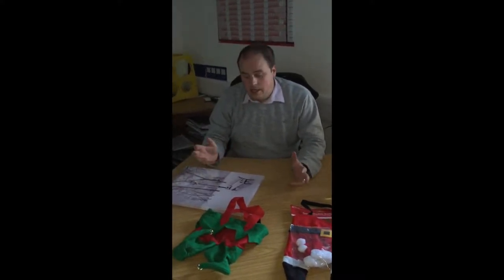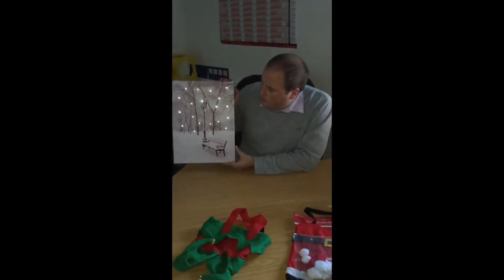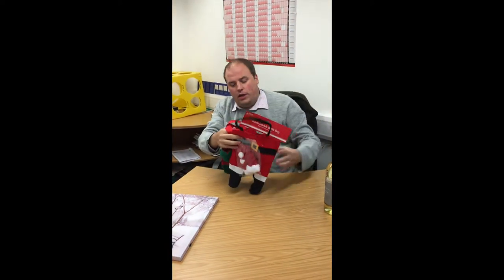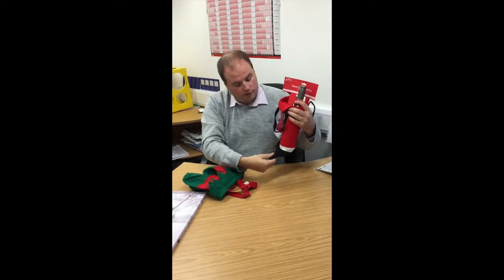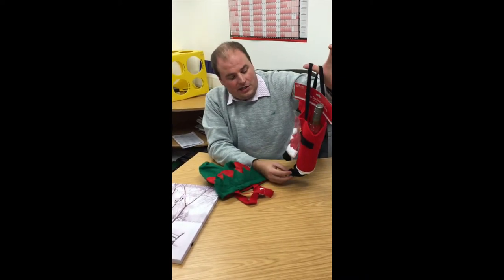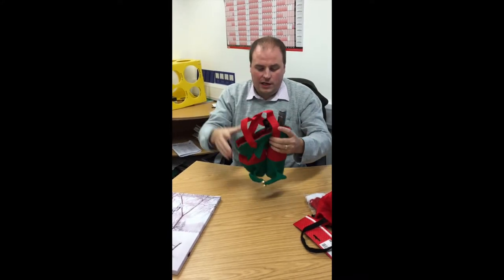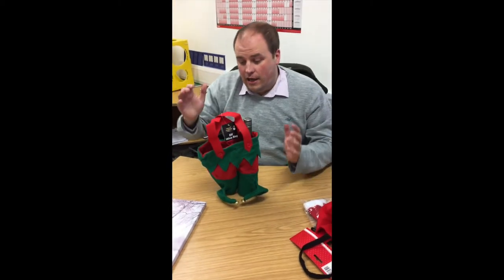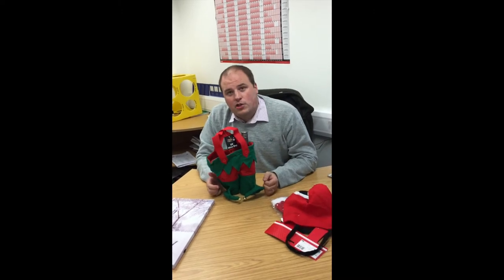Light up Snow Scene and Bottle Gift Bags for Christmas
Today we review three great christmas gifts, light up canvas of a snow scene and some Christmas bottle gift bags.